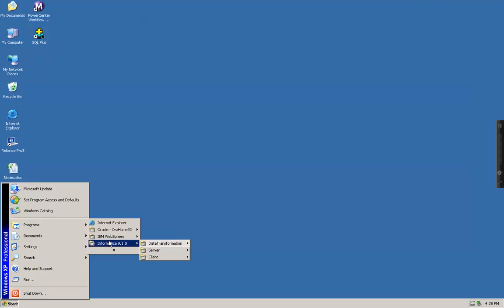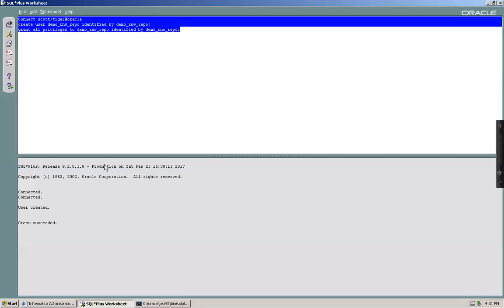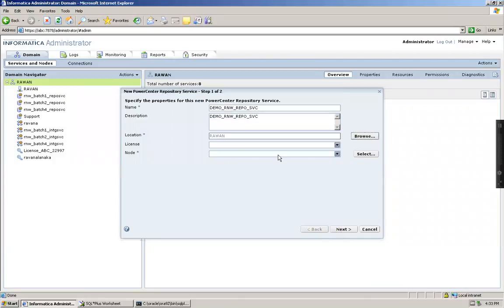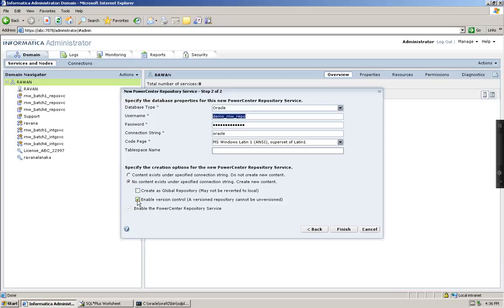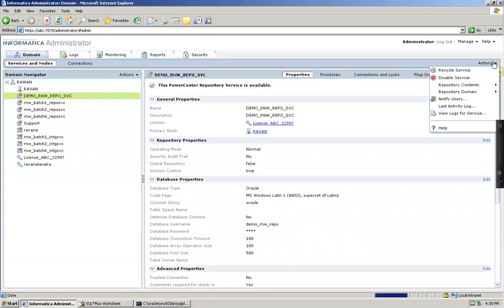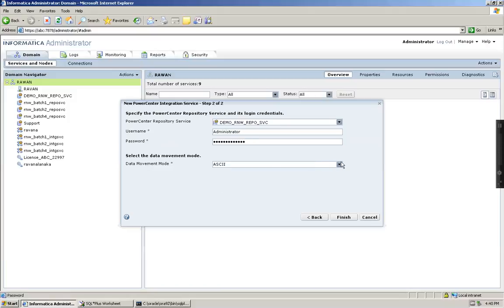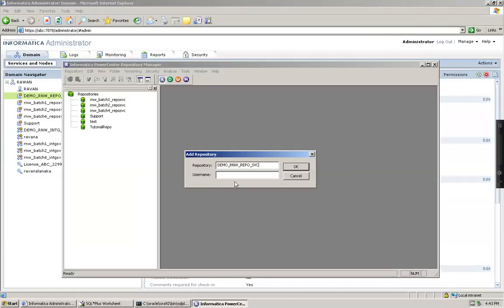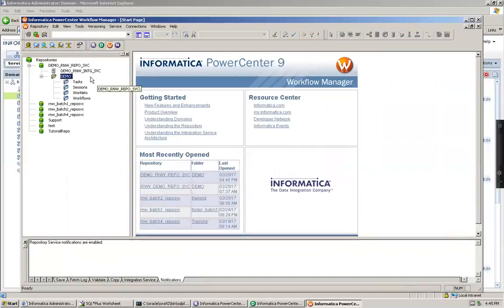Informatica PoweCenter Admin Steps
Once the Informatica PowerCenter is installed, we need to configure the basic 2 services i.e. repository service and integration service to make sure the client can communicate with the server. This video talks about how to do that. I hope this will be helpful for you all.